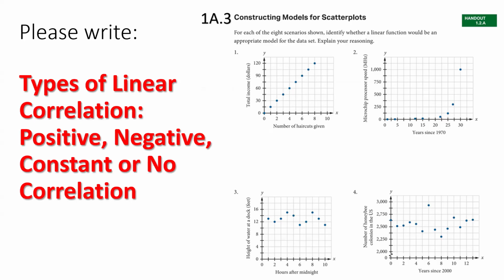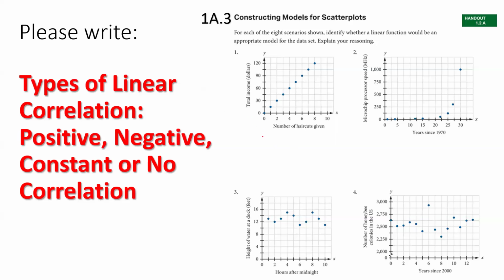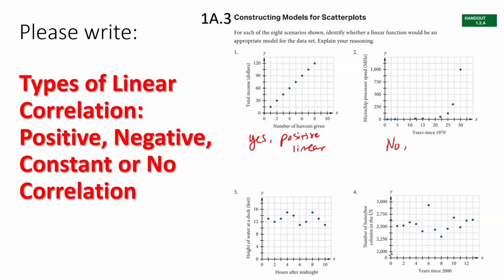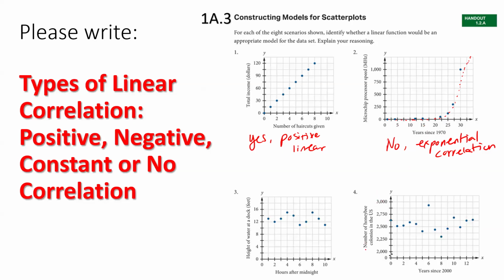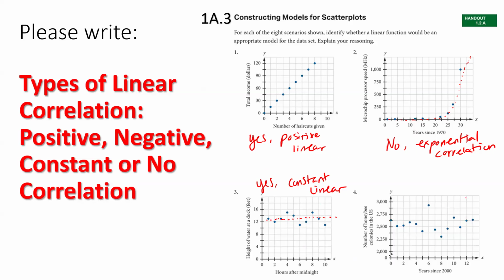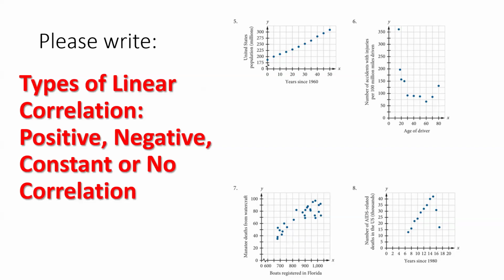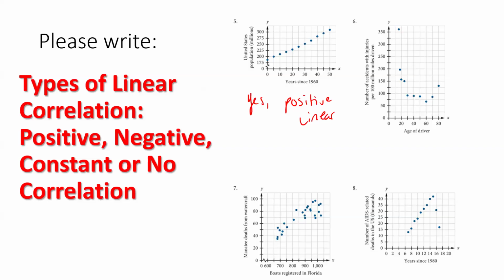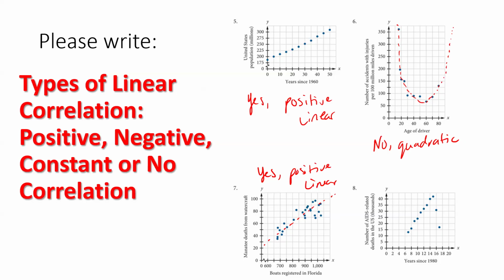1A.3 pt. 1 Scatter Plots and Correlations